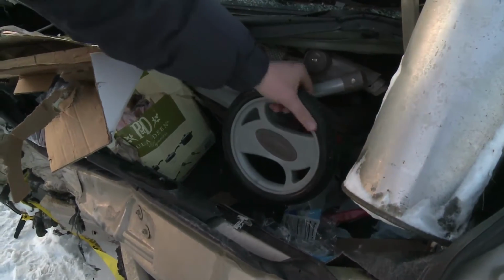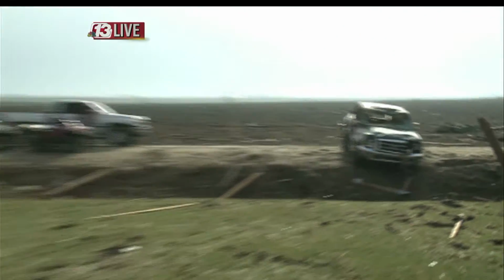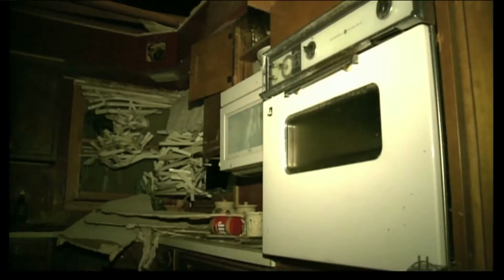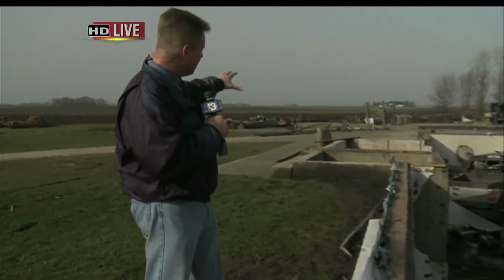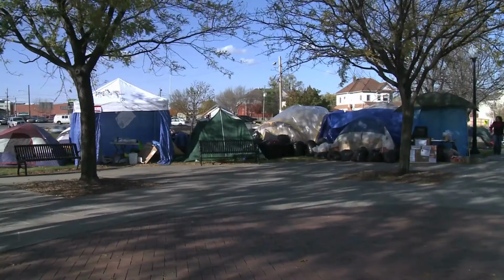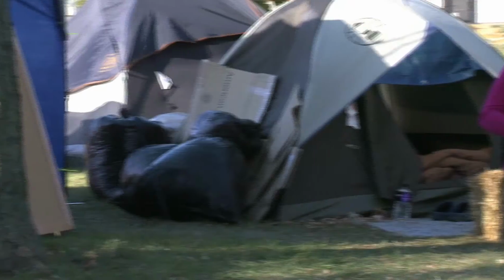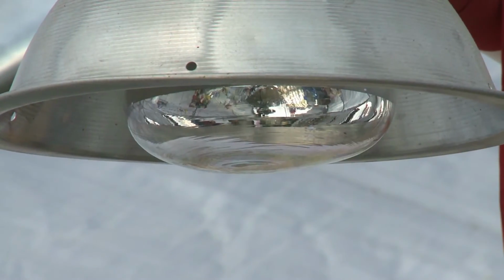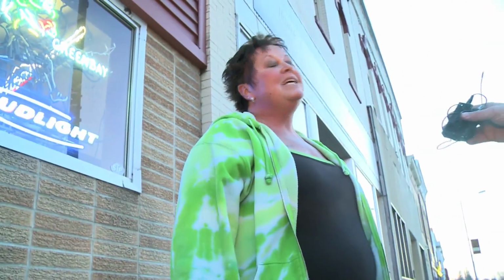Aaron Brilbeck Resume w/slate